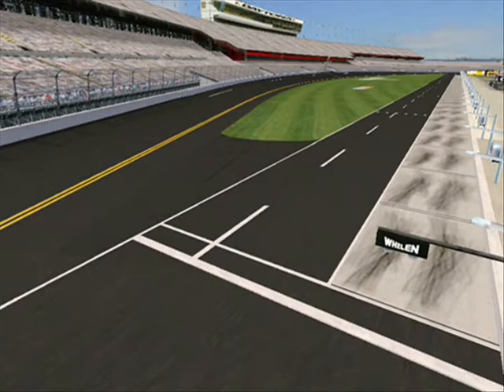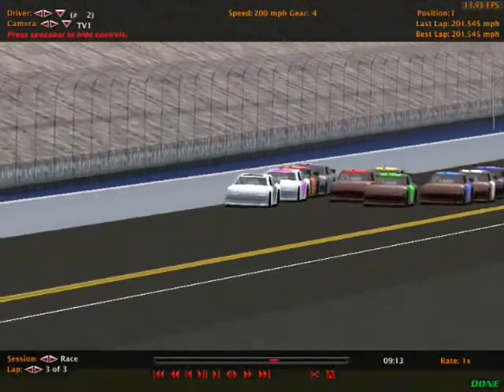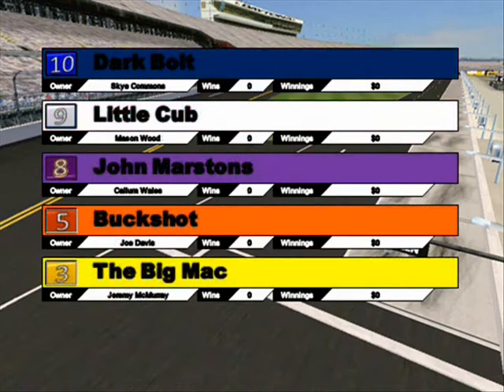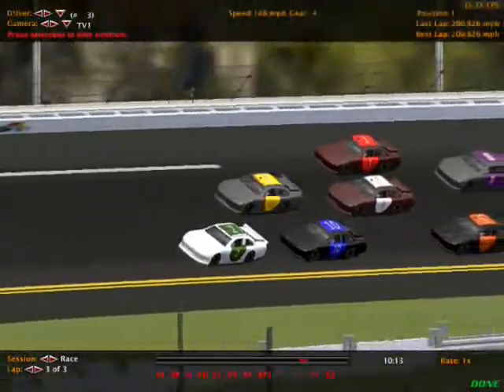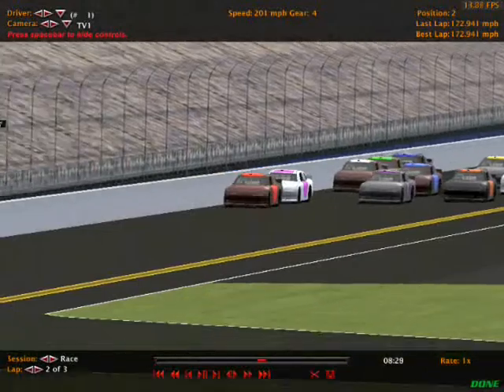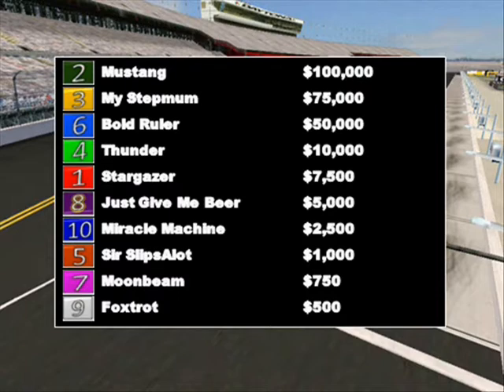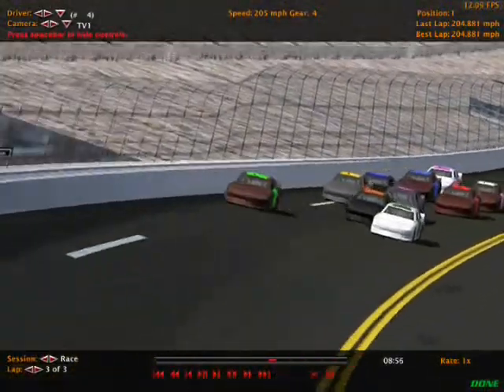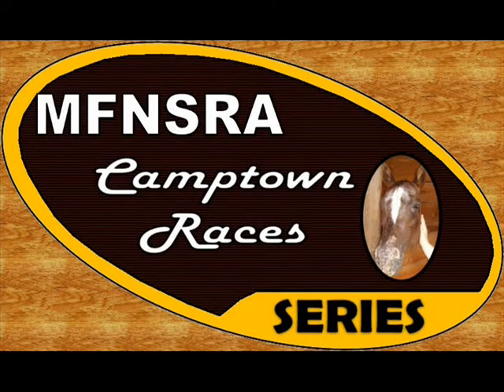MFNSRA Camptown Races Series- Daytona Derby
Finally got this done. Hope you enjoy. Let me know if you like this concept.